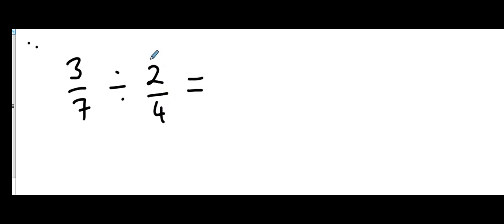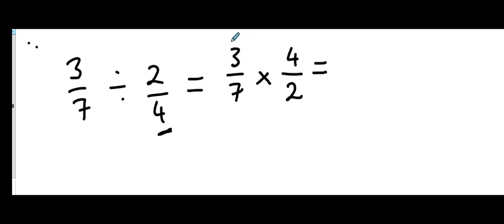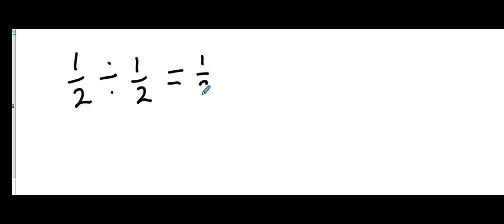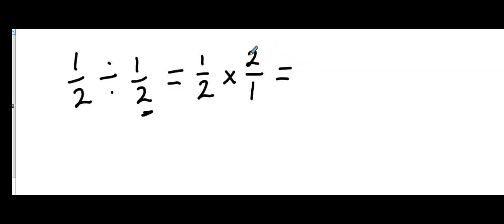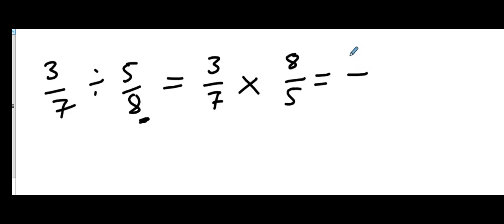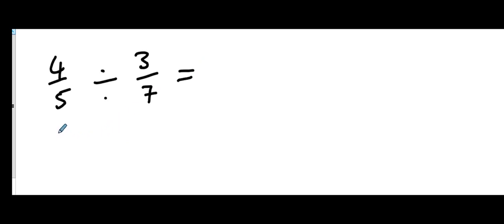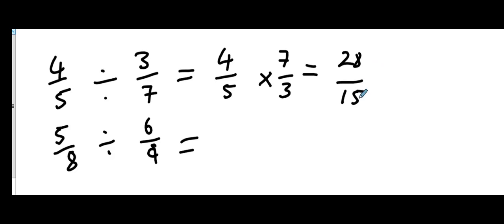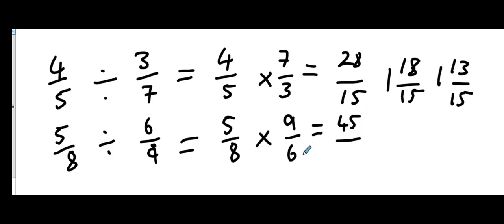dividing fractions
Dividing fractions by fractions